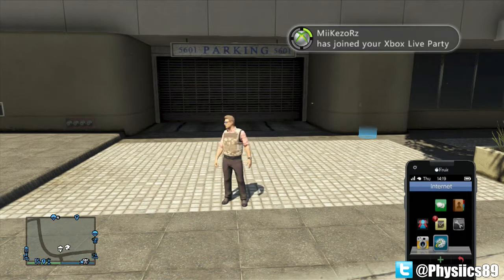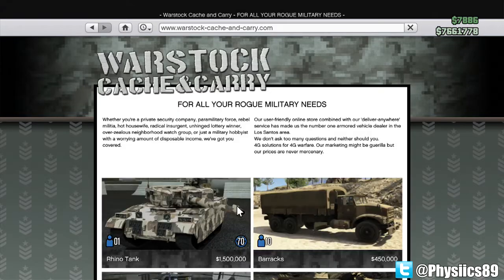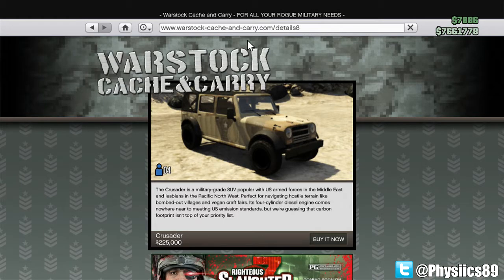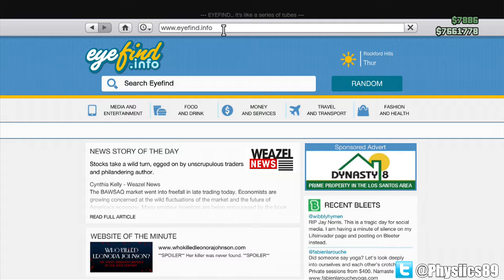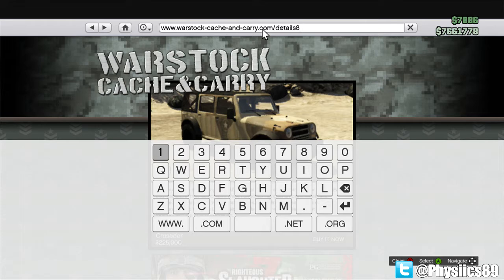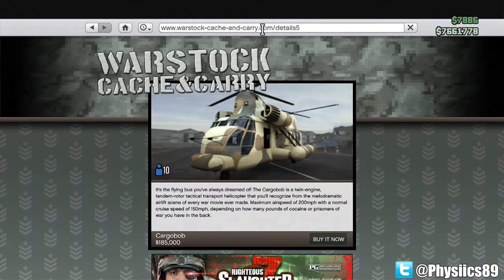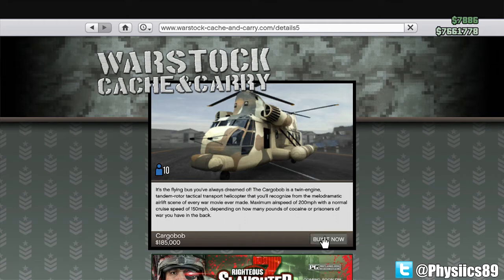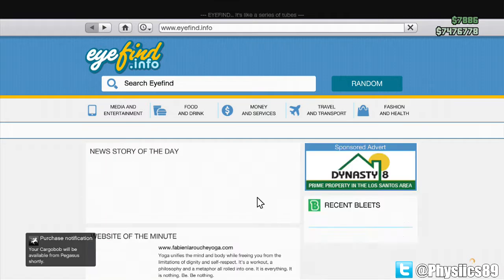GTA 5 ONLINE - HOW TO BUY CARGOBOB AFTER PATCH! & KEEP!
Code: d3nyphy$11c$

Here is a cool and easy way to purchase the Cargobob aircraft and Keep it!

JOIN MY CREW to enjoy having fun getting Millions of dollars, cars, houses, planes, fighter jets ect. To run the streets with us join

*If you'd like to submit an Video just send me the link through PM and write, "giving permission to upload."*